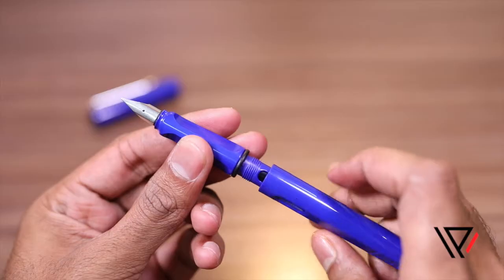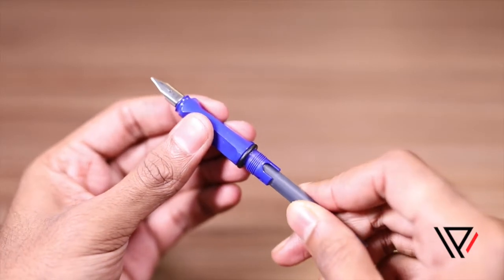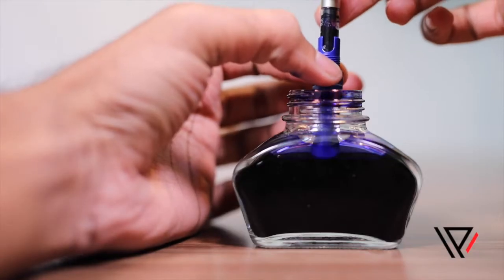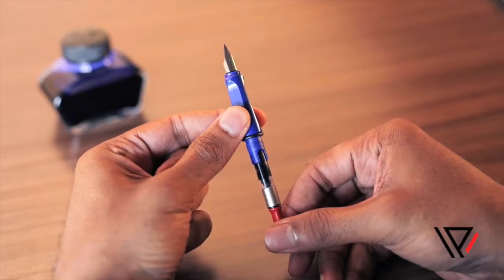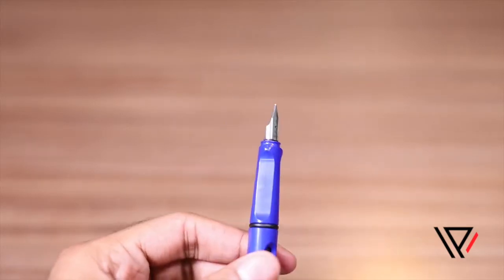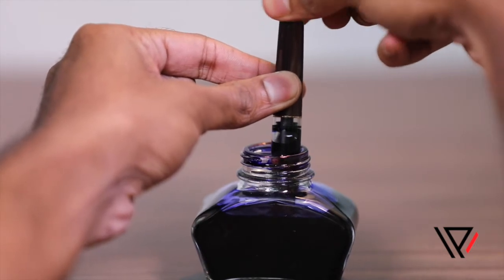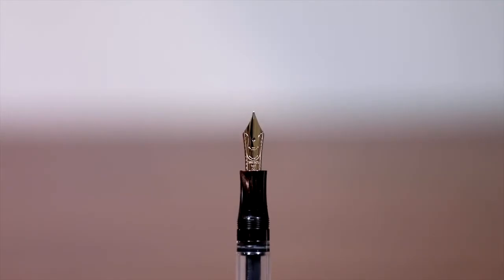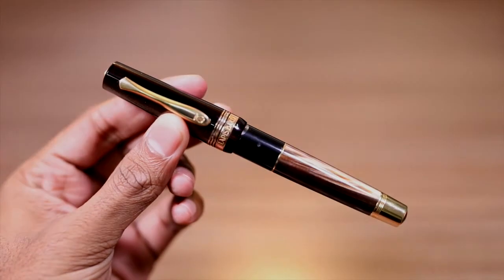How to refill a Fountain Pen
You’ve chosen your fountain pen, now comes the fun bit – using it to its best advantage. Much of a fountain pen is its filling system and this easy to follow video will turn you into a minor expert on the various kinds, and how to fill without a spill.